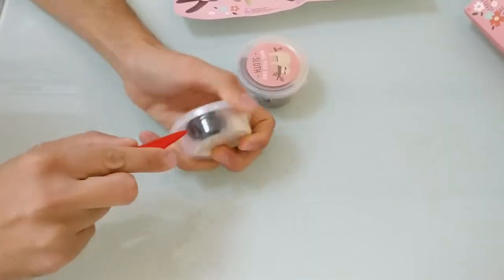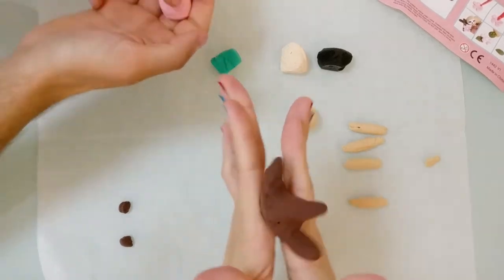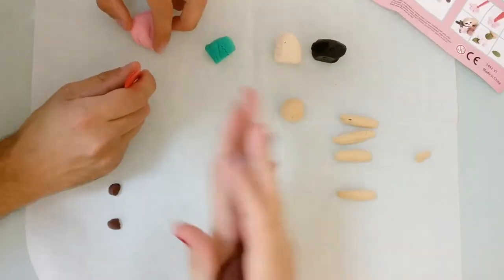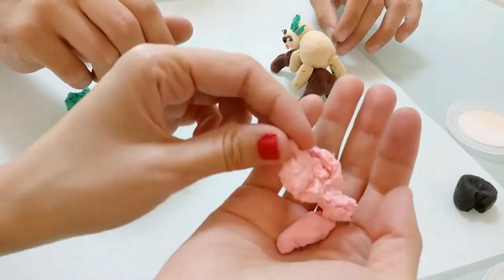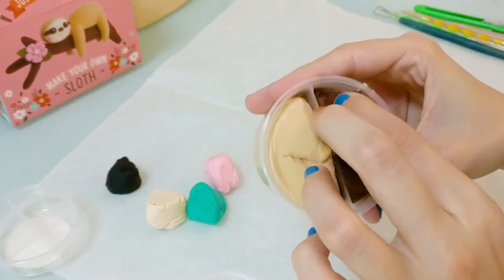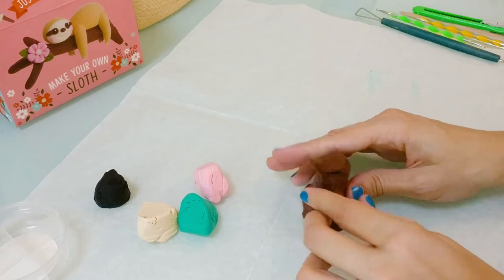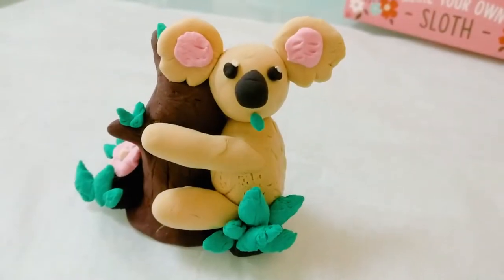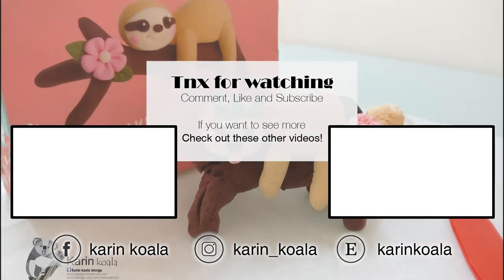Making a Sloth & Koala from colorful Play Dough Set | מכינים עצלן וקואלה מפלסטלינה צבעונית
Hi guys,
in this video we were trying the play Dough kit to make a sloth. I can just say it was way more challenging than it first look.
since I had a second play dough kit I decided to use it to crate a cute Koala to join the sloth
here's how it go